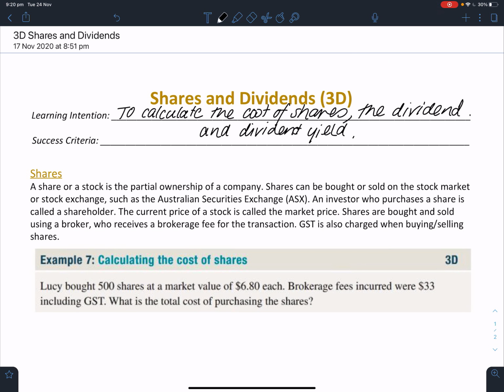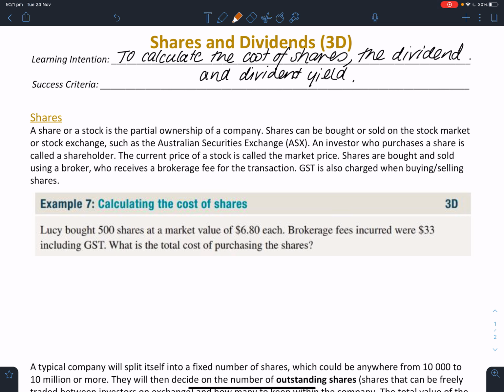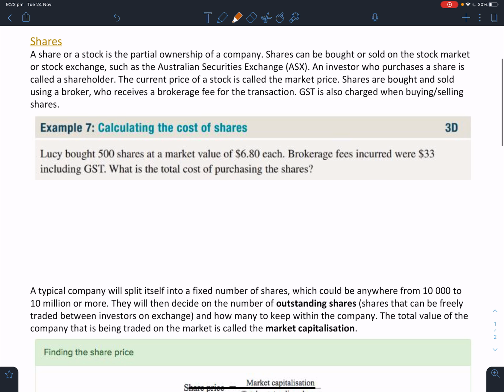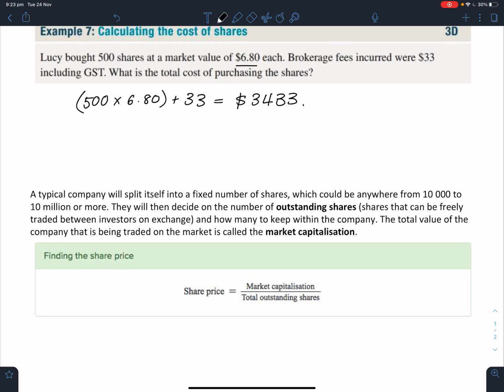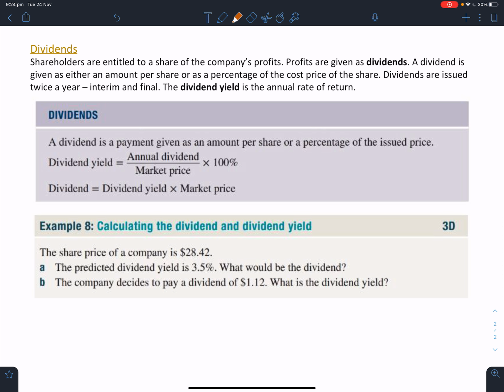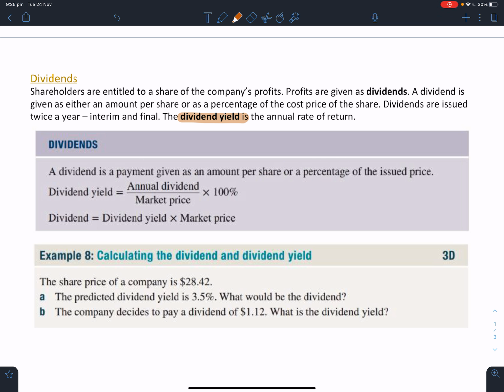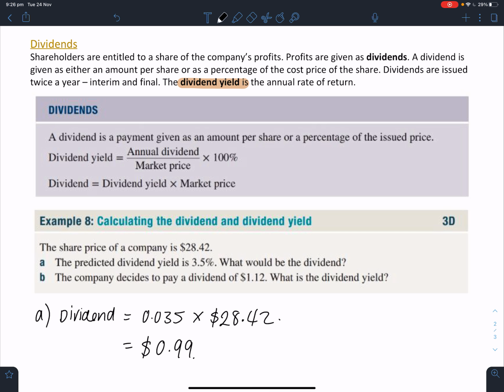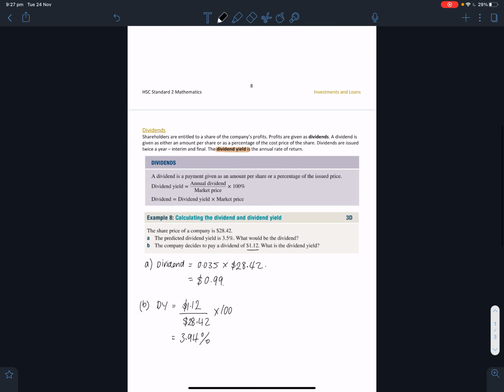3D Shares and Dividends